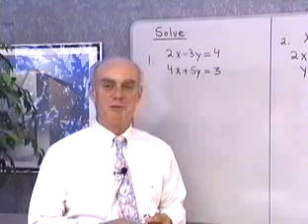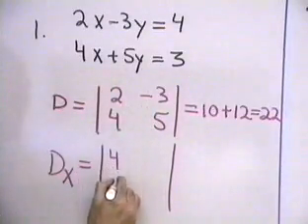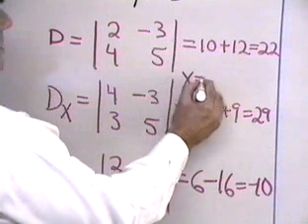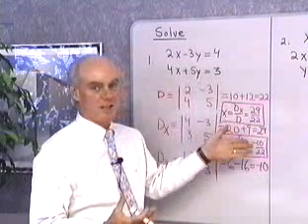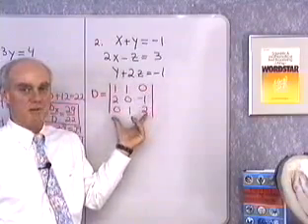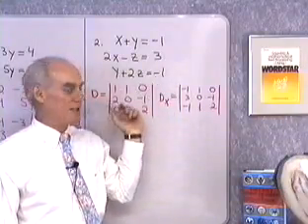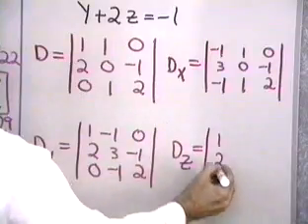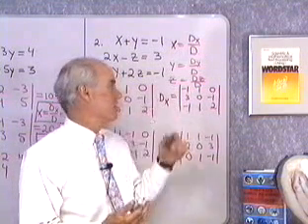Chapter 03 sec 04